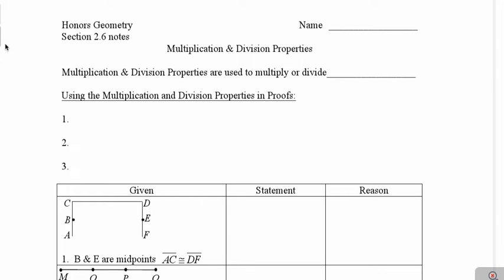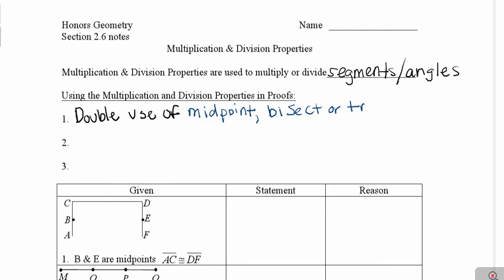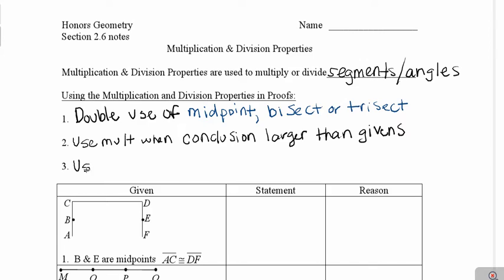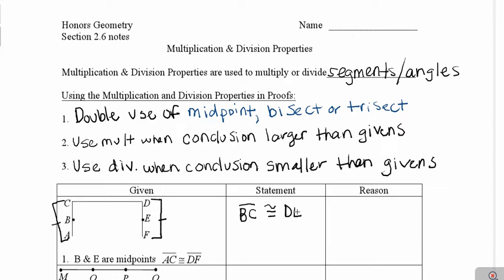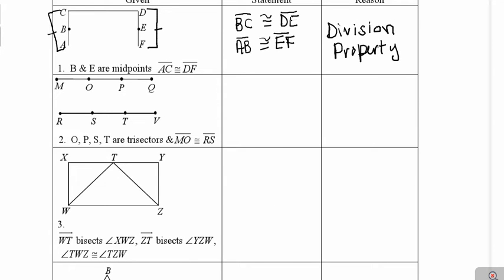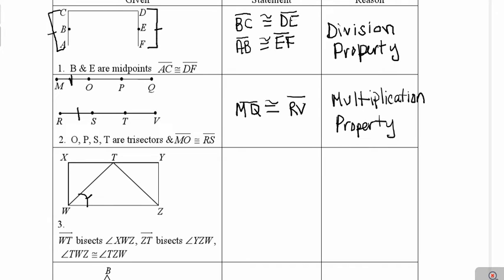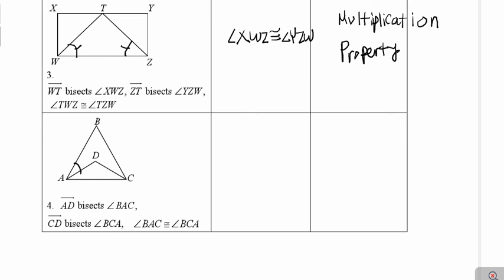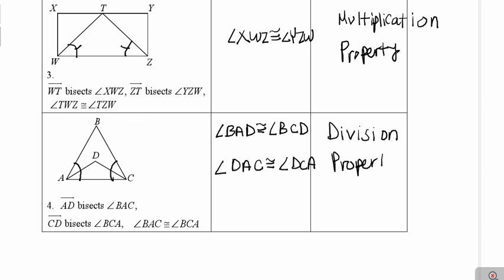HG 2.6 Multiplication & Division Properties